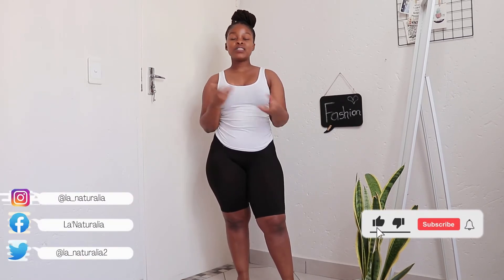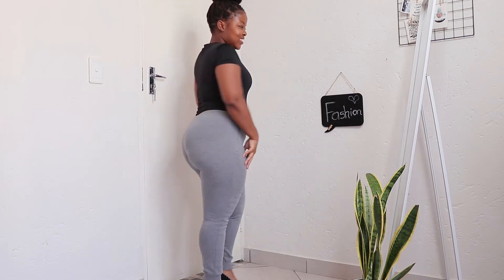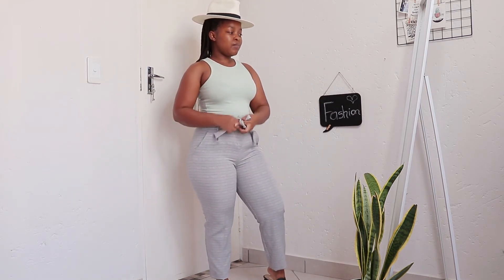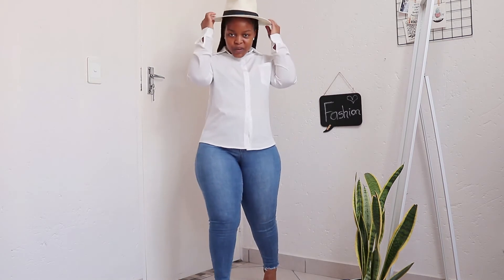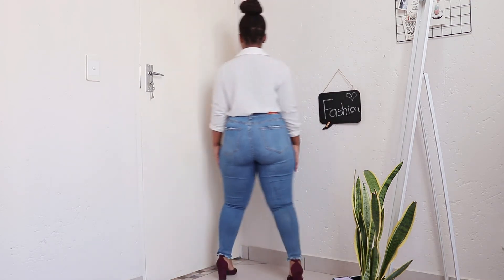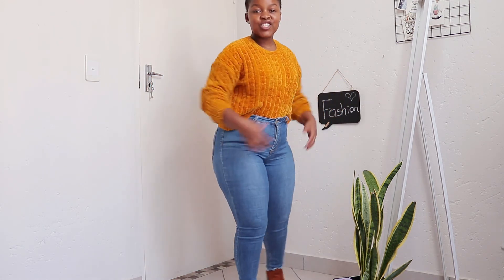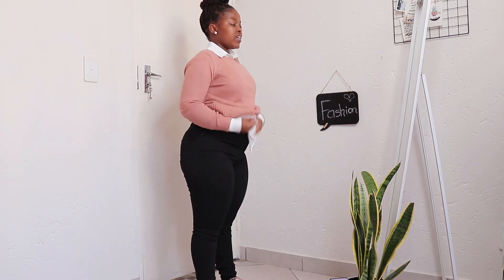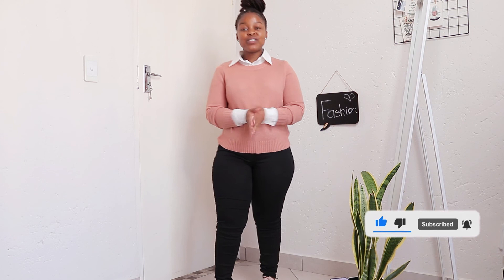easy* PINTEREST inspired outfits from *my closet*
Equipment used:
Canon 200d
Natural light, Ambient light (ceiling light), ringlight